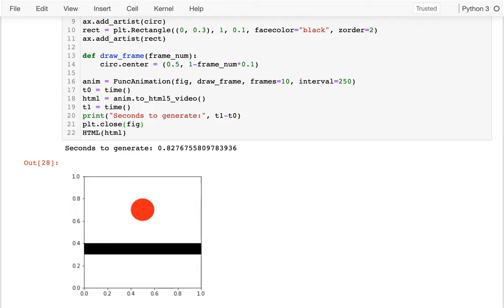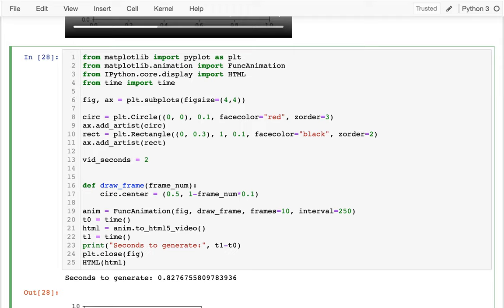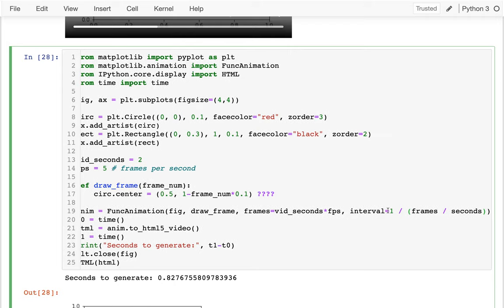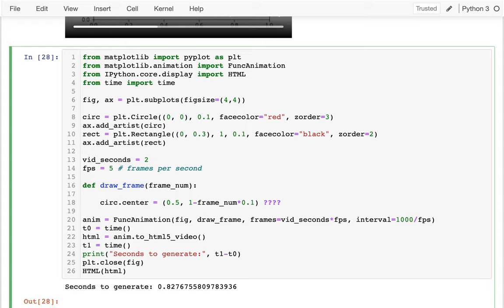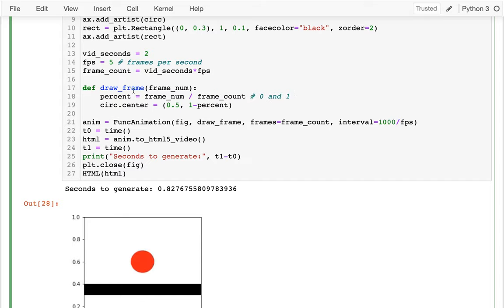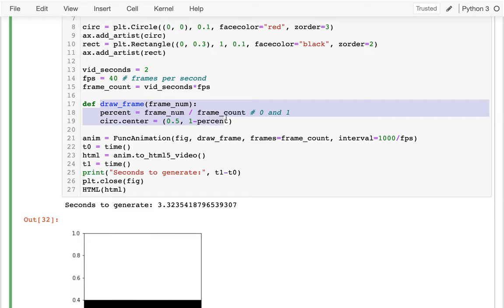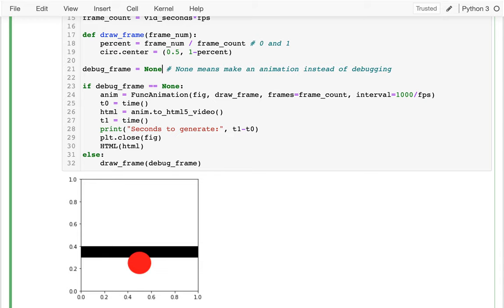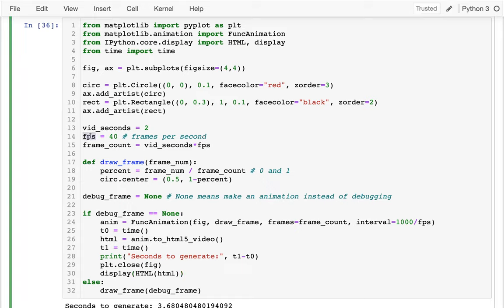CS 320 Nov 2 (Part 3) - Frames Per Second